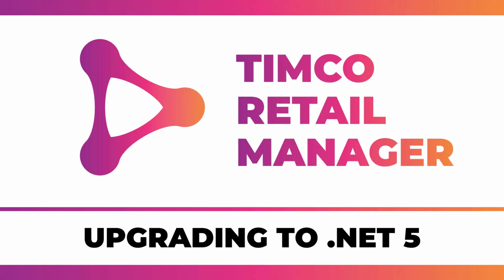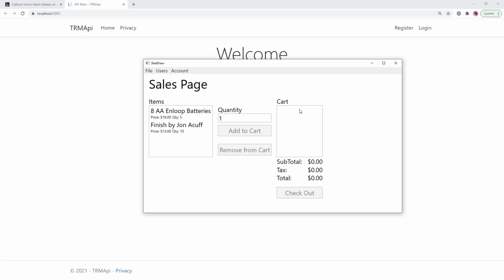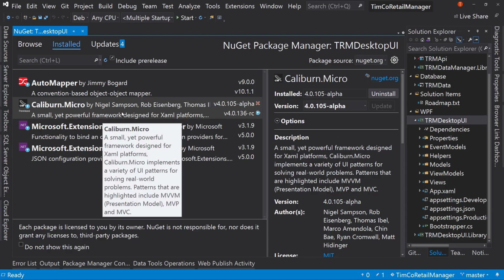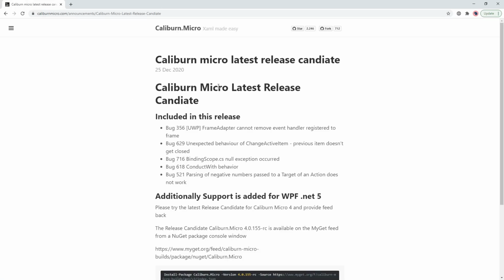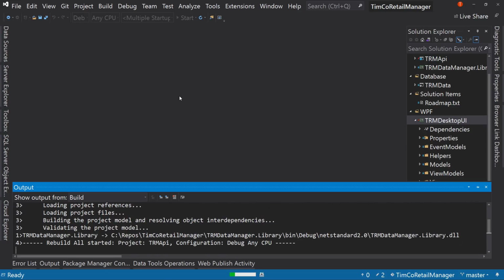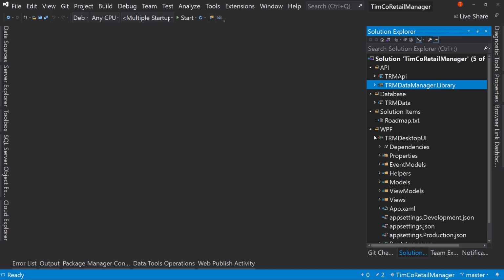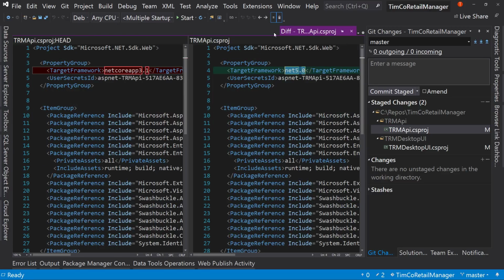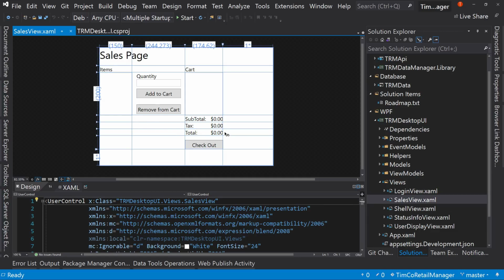Upgrading to .NET 5 - A TimCo Retail Manager Video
In this video, we will upgrade our projects to .NET 5. Specifically, we will be upgrading our API project and our WPF project to .NET 5. We will leave our Class Library projects on .NET Standard 2.0, since that is compatible with .NET 5.